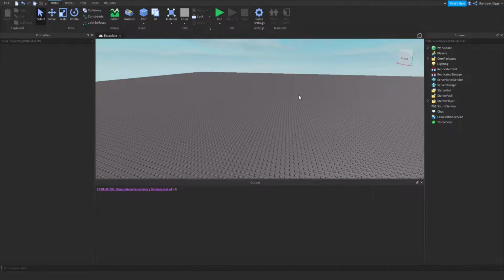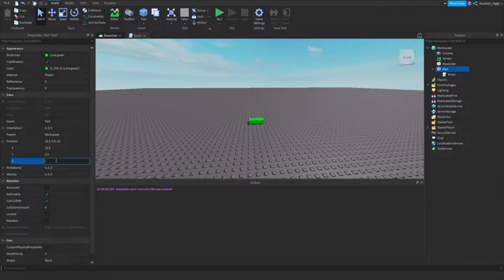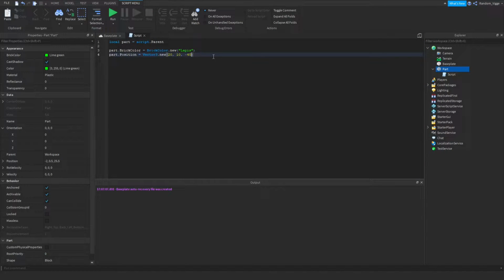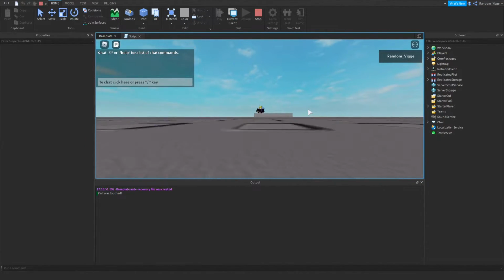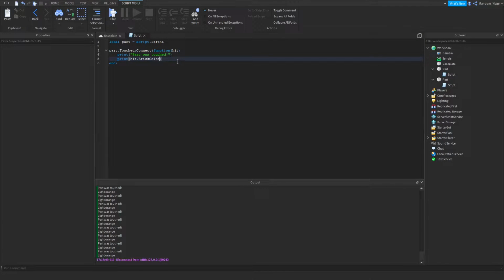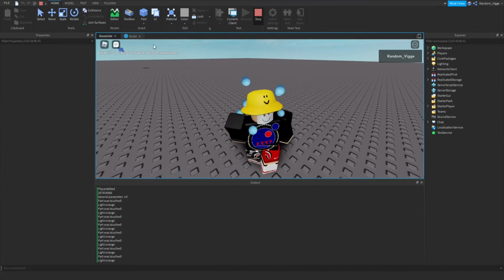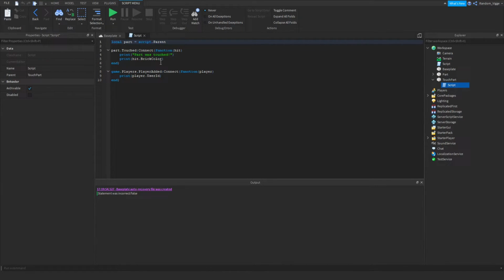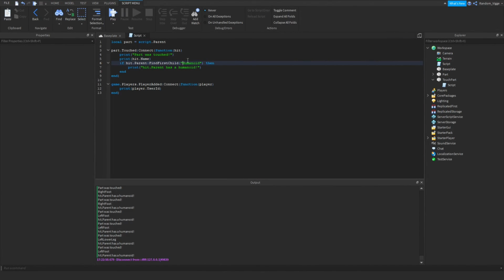Roblox Scripting Beginner's Tutorial EP 1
I hope you enjoyed EP 1 of this series, if you have any video suggestions then comment them down below!